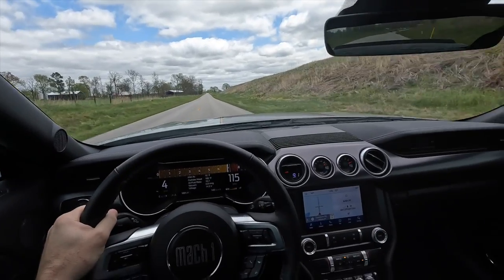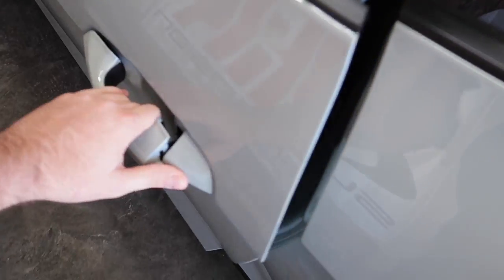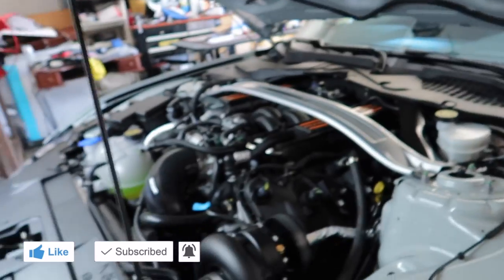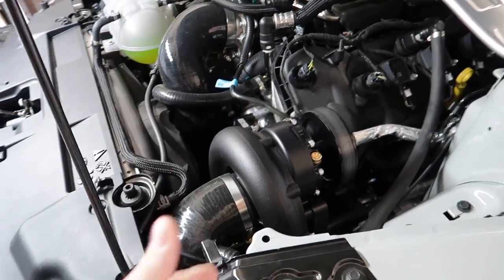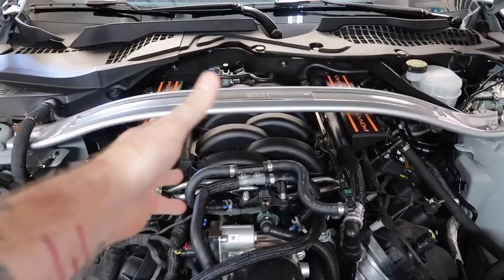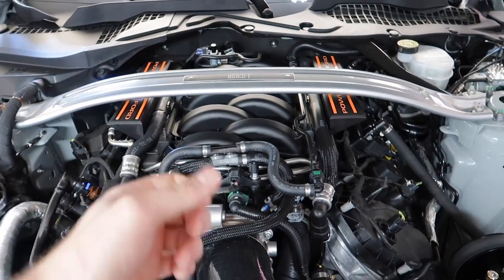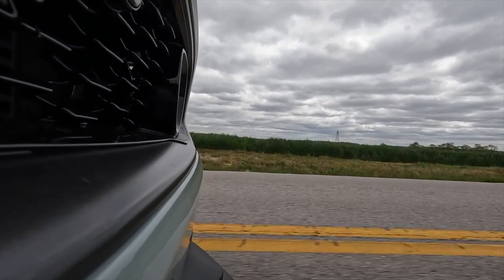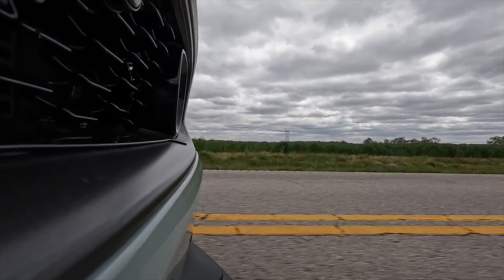BEST Ford Mustang SUPERCHARGER? TWIN SCREW vs CENTRIFUGAL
Today we discuss to never ending battle of what supercharger is best for your 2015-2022 Ford Mustang. Let me know which is your favorite and why! Will you choose the TVS/ Twin screw or the Centrifugal blower?
(ESS Tuning, Vortech, Procharger vs VMP Odin or Whipple)
SAVE MONEY:
Also check out Wengerd Tuning-
2021 FORD MUSTANG MACH 1:
Corsa Double Helix X-Pipe
ESS Supercharger
FIC1000cc Injectors
Lethal Boost a Pump
etc...